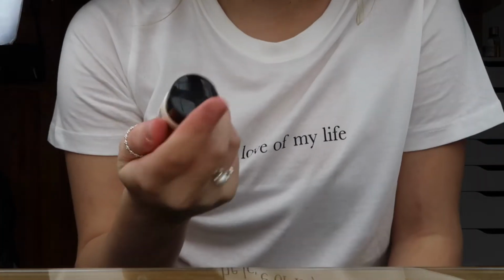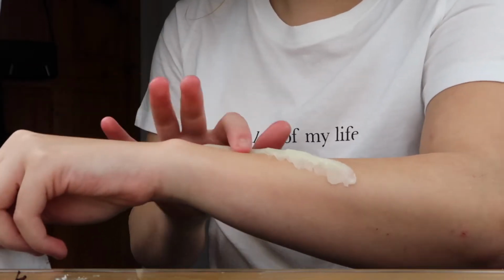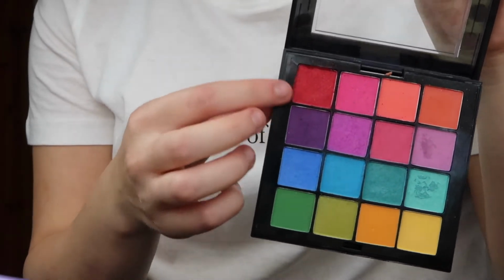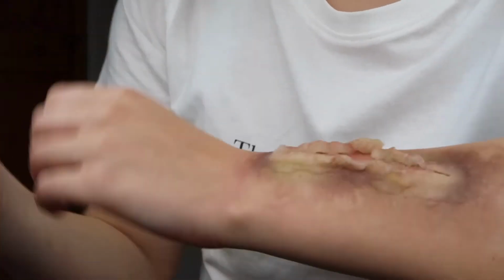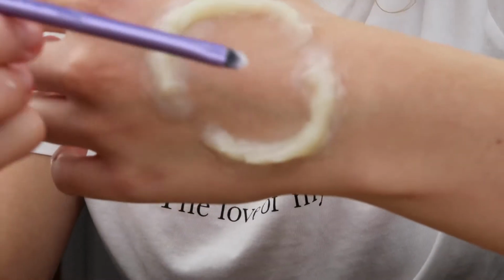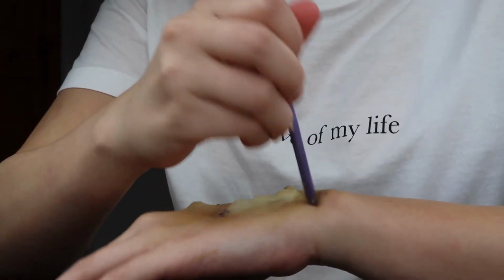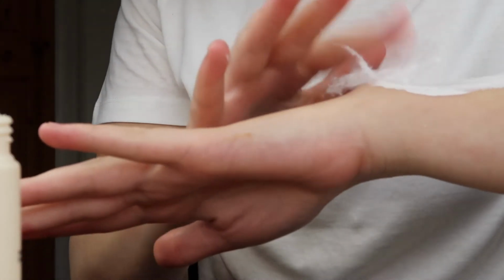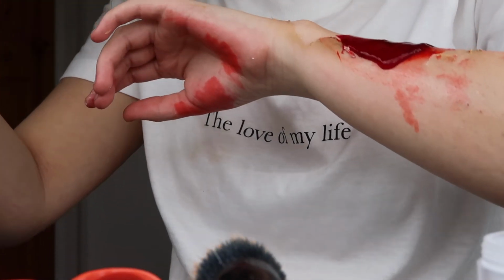SFX MAKEUP HALLOWEEN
I hope you find this video helpful and please let me know what you think by leaving a comment or giving a thumbs up!

Thank you so so much for watching this video and looking in the description box!! Each of your love and support means so much to me! Down below is a load of links if you want more info on me!